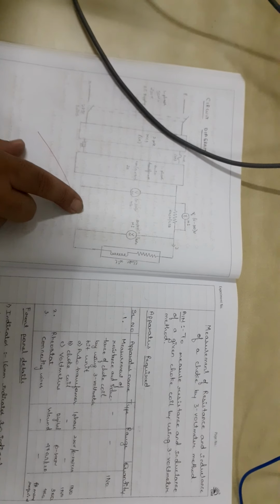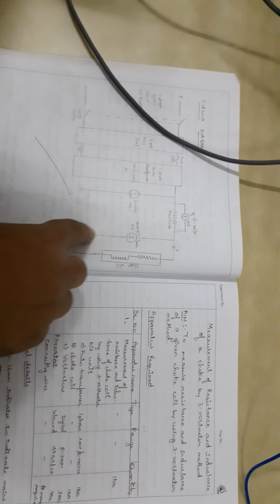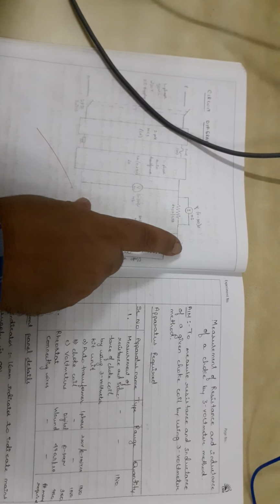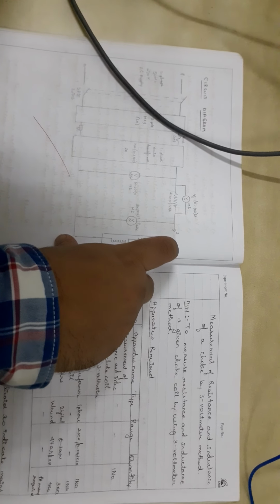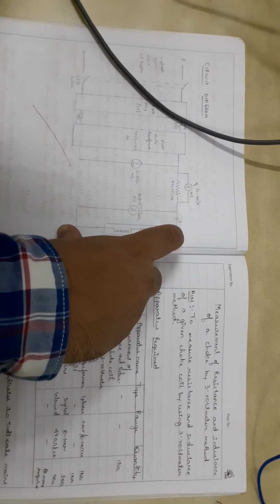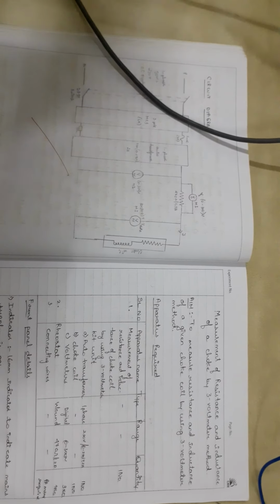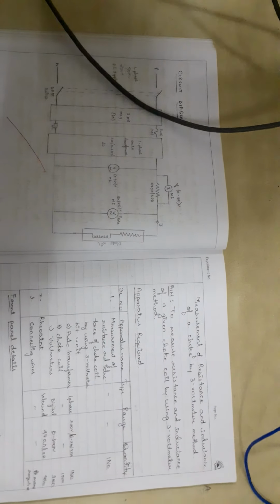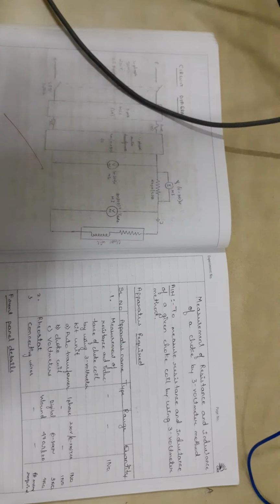Measurement of inductance of a choke coil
Understanding phasor relationship between resistance of rheostat Inductance of choke coil and power factor,resistance Inductance calculation .